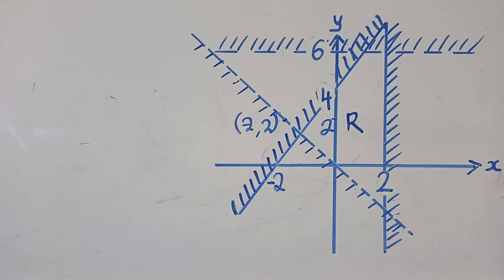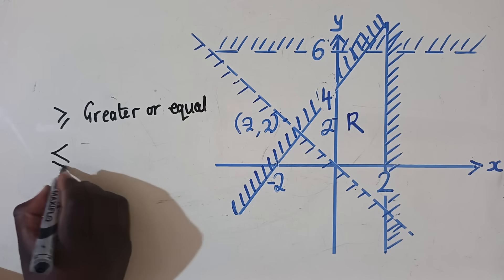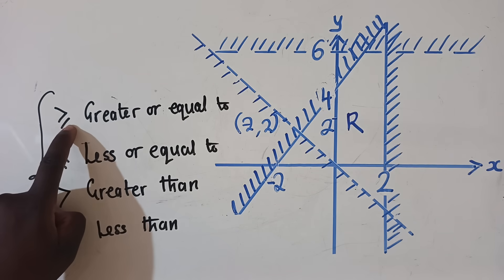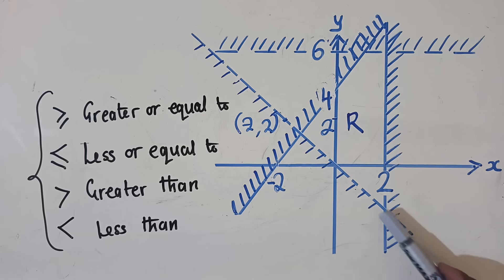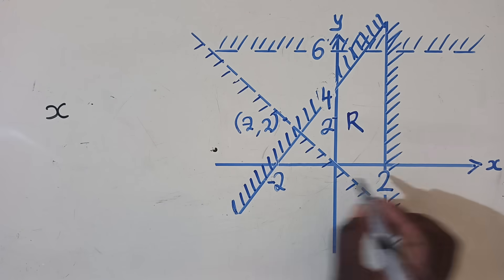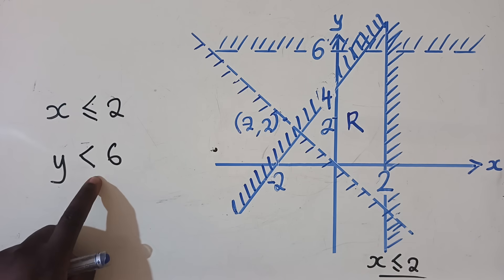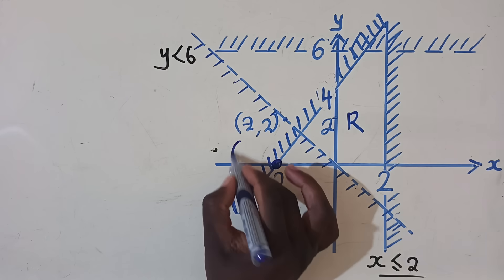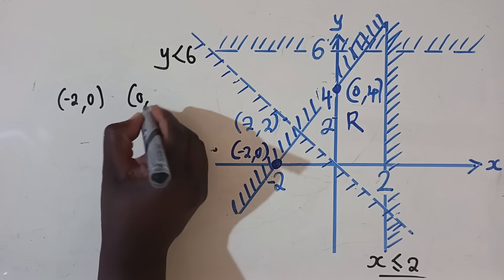**"GCE 2017 Linear Programming paper 1: How to Spot the Unshaded Region FAST!"**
Struggling with identifying the unshaded region in linear programming questions? You're not alone — many students lose easy marks on this step! In this video, we break down a real question from the GCE 2017 Paper 1 and teach you exactly how to find the unshaded region quickly and accurately.

✅ What you'll learn:

How to read and interpret linear inequalities

Graphing tips to avoid shading mistakes

A simple trick to identify the correct unshaded region

Common exam traps and how to avoid them

📝 Perfect for:

ECZ/GCE candidates

Grade 12 Zambian syllabus students

Anyone preparing for linear programming exams